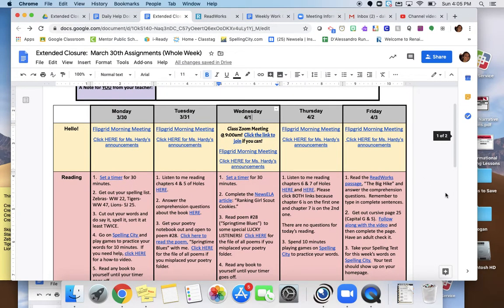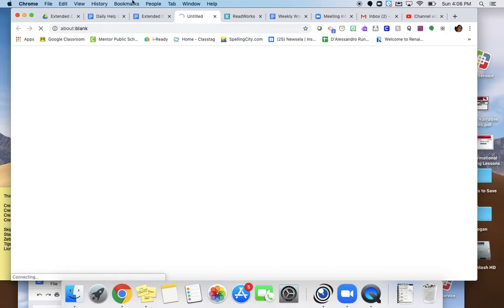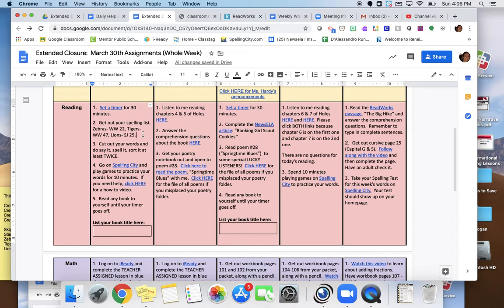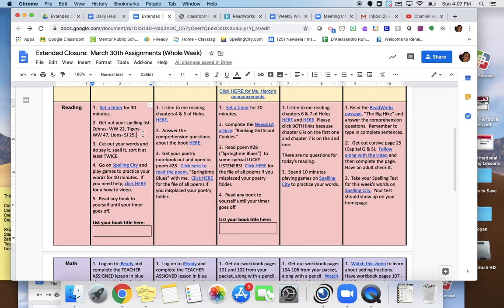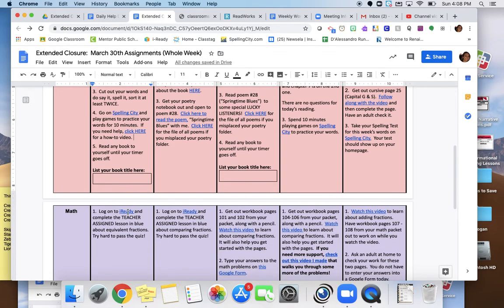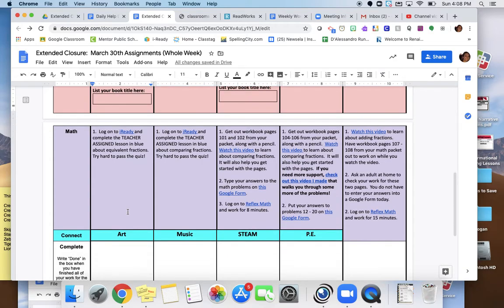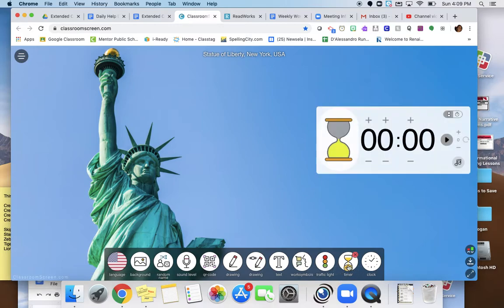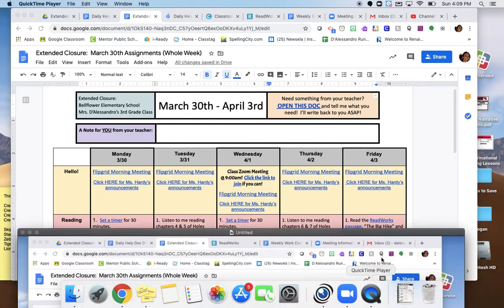Monday (3/30) Assignments